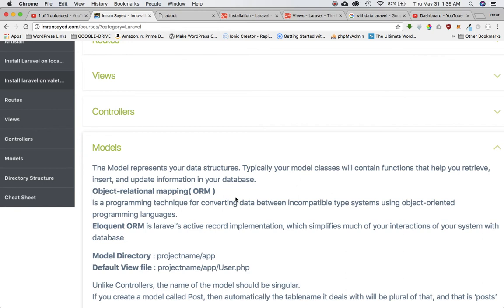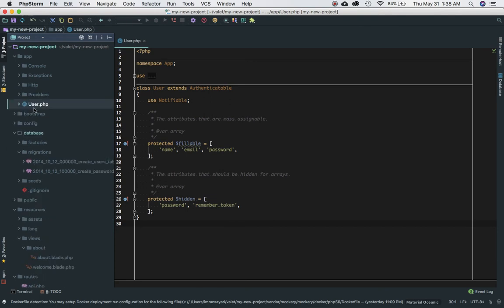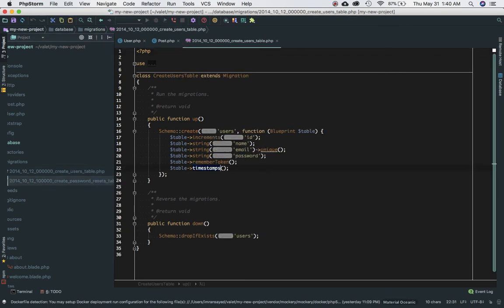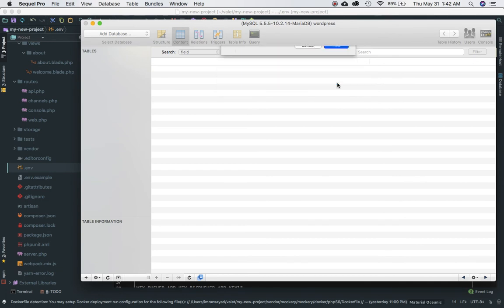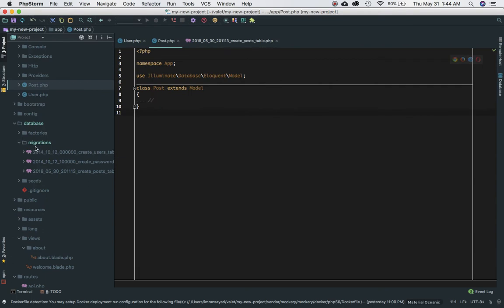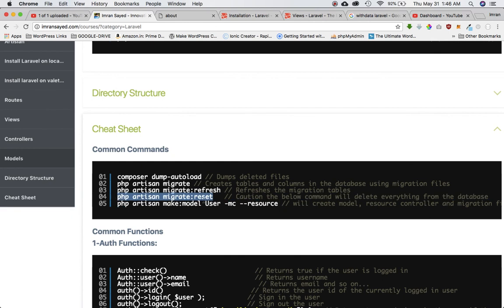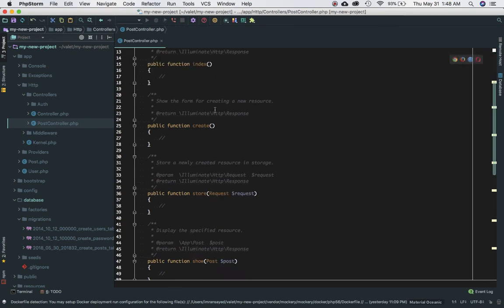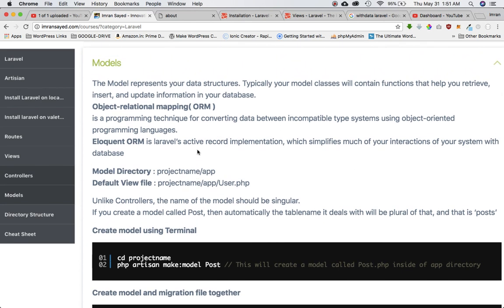#8 What are Models | Migration files in Laravel 5.6 Tutorial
What are Models and migration files  in Laravel 5.6
Set up database configuration create database table
Crash Course Laravel for Beginners Tutorial

Social Links